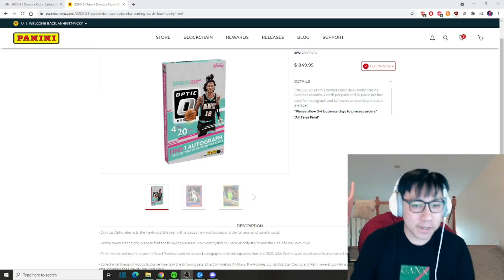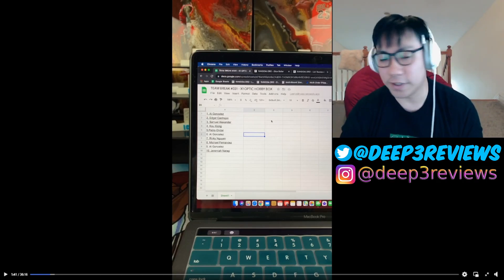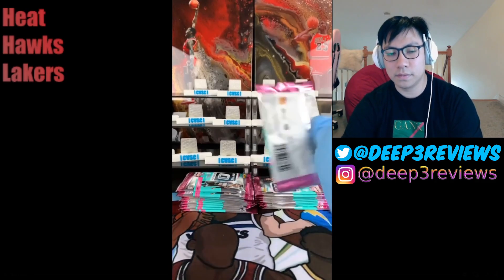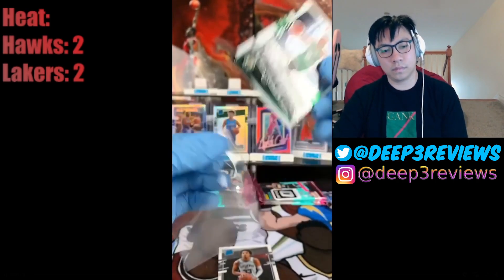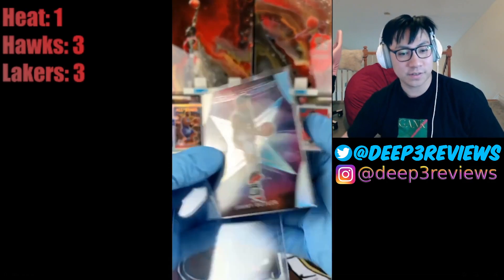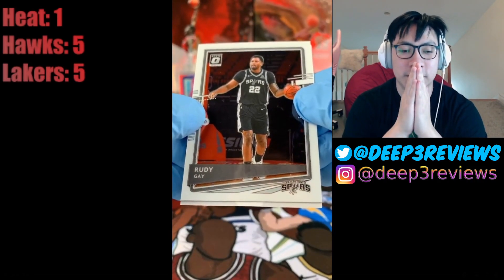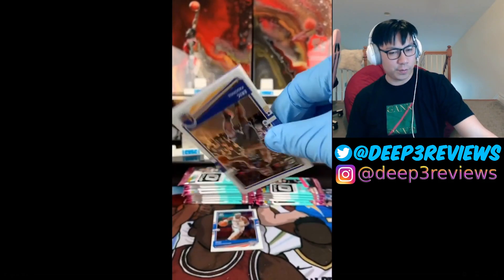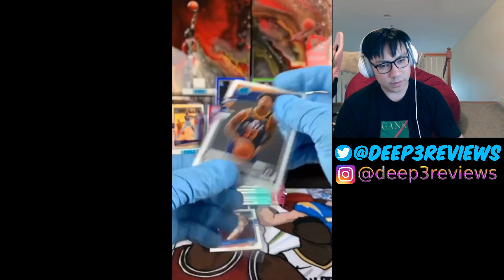OPENING 2x Donruss Optic Basketball 2020-21 Hobby Box Break Pt. 1 - $850 Retail For JOKE Autos?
OUR FIRST LOOK: OPENING Donruss Optic Basketball 2020-21 Hobby Box
Super Mega Excited to see what pulls awaits us, are these boxes fire or a fat rip off?  Our teams for this break: Hawks, Heat, Lakers will we be ok?  Profit or loss?

Let me know how you guys think I did!  PART 2 WILL BE LIVE THE NEXT DAY~